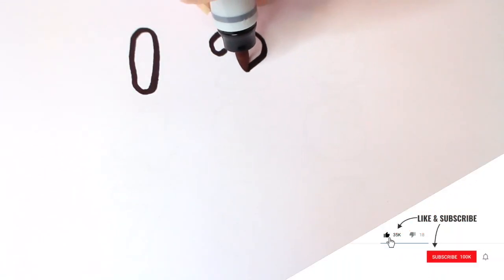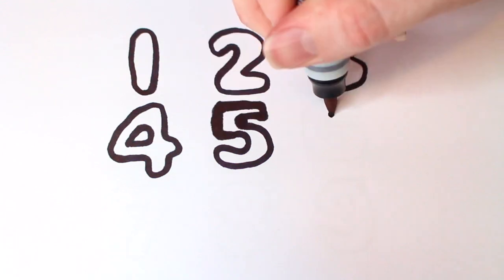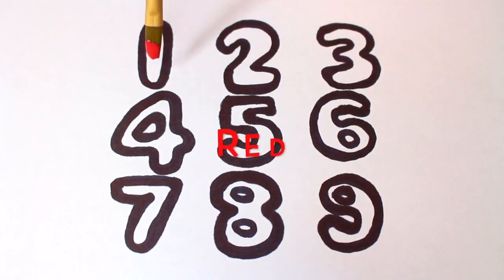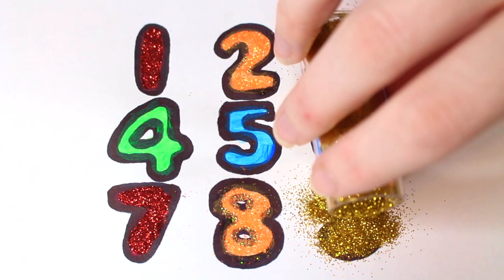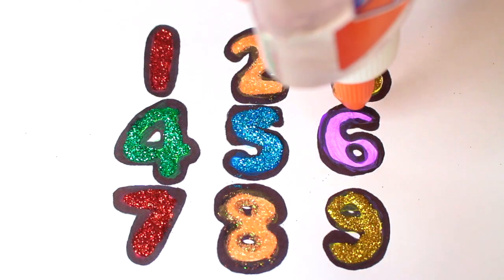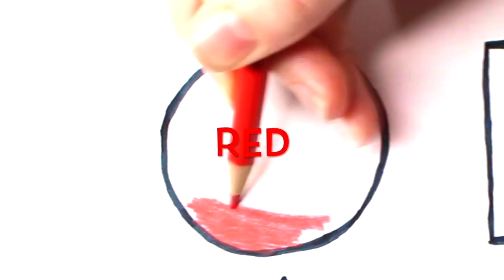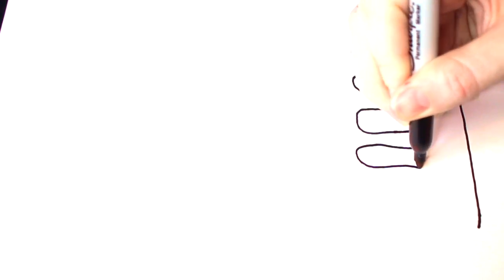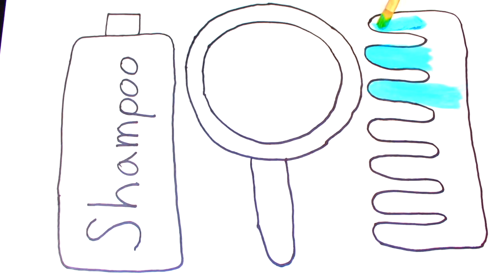💖 Glitter Numbers 1 to 9 Coloring Page | Drawing and Painting for Kids and Toddlers, Learn Numbers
Hey Kids!!!

Today we are drawing and coloring Numbers 1 to 9. It was so much fun painting and adding glitter. This Numbers coloring page was so much fun to do. I also drew and colored Shapes and Hair Tools like a Comb, a Mirror, and a Shampoo Bottle. Learn colors with this video.